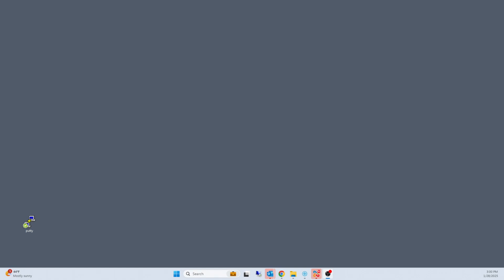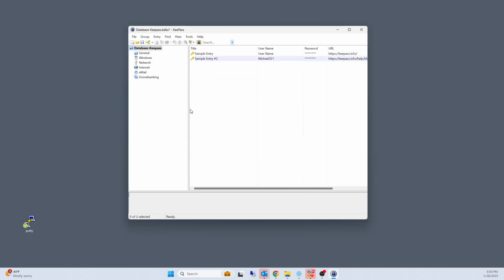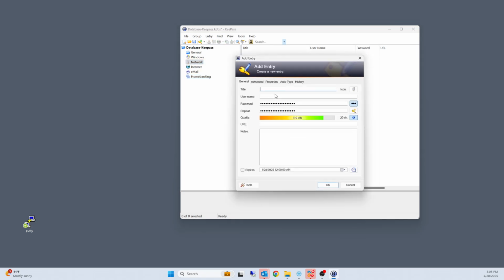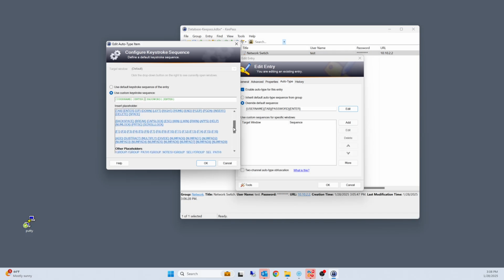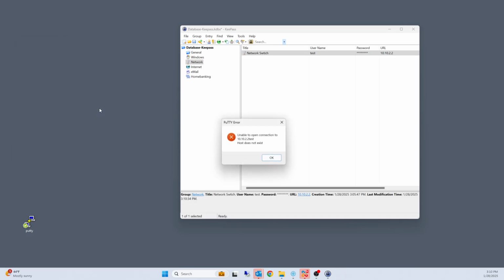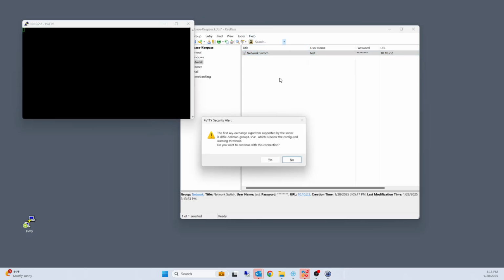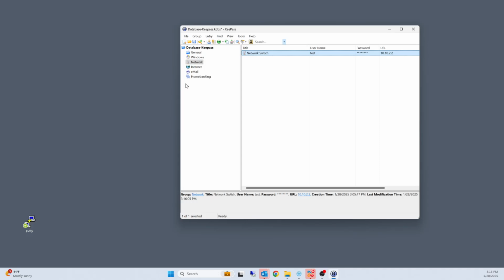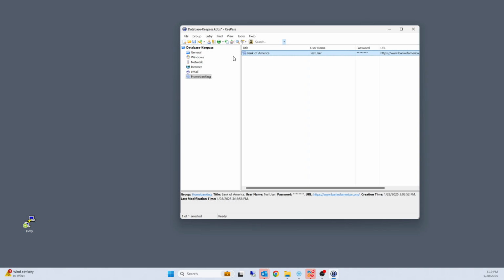You don't need a password manager or do you in 2025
How to use Keepass password manager. Do you need a password manager in 2025.